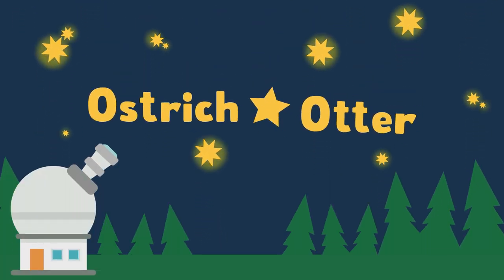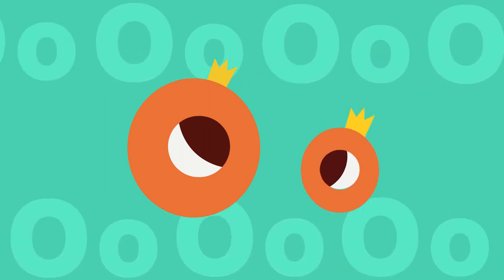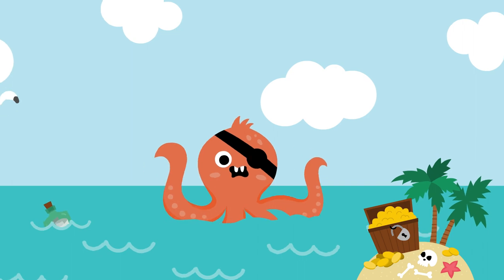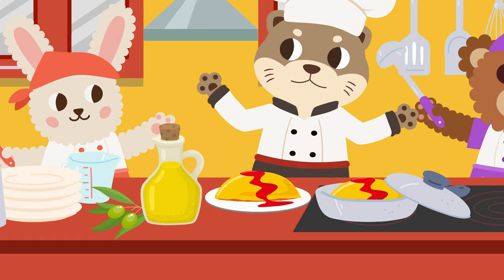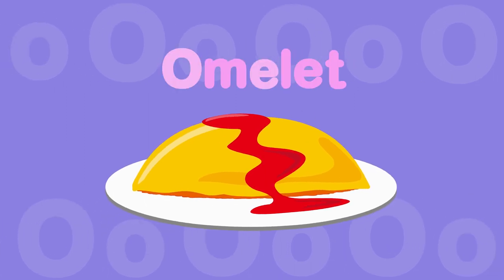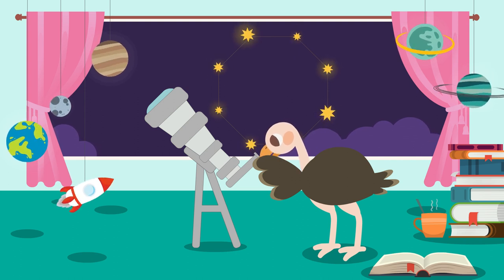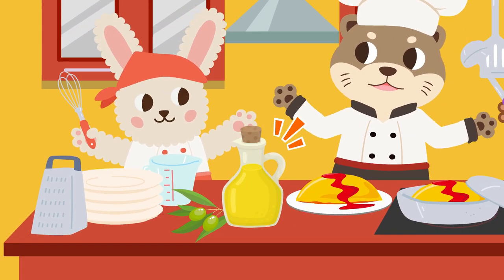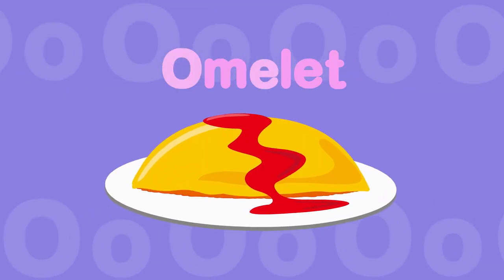잼잼 알파벳송(Alphabet song) 15 O Song